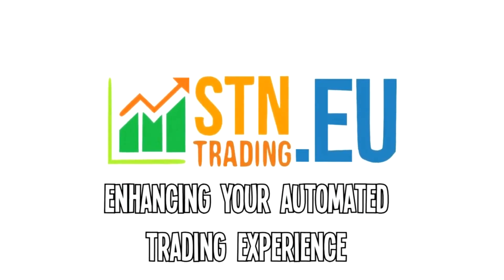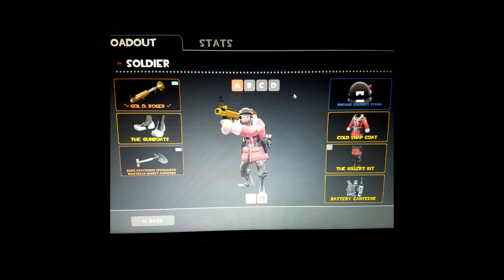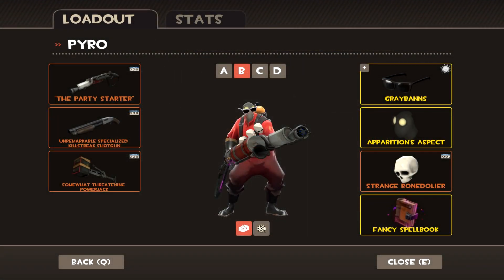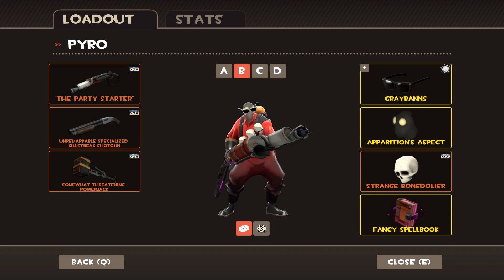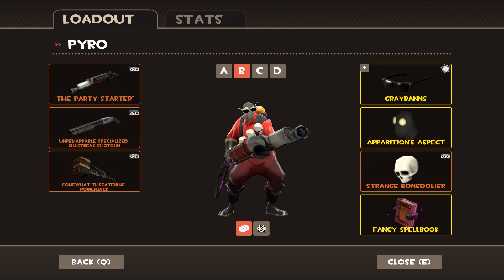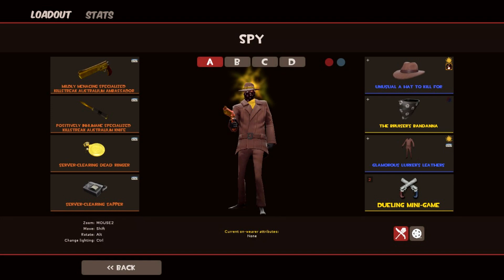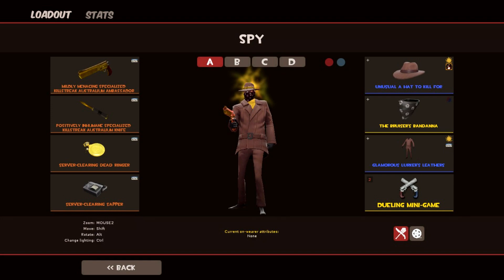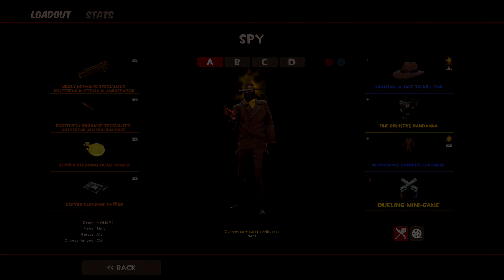TF2: FASHION FORTRESS! (TF2 Fashion Advice!) Episode ?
What episode is this now? I don't even know!